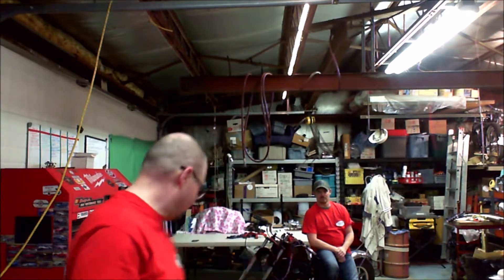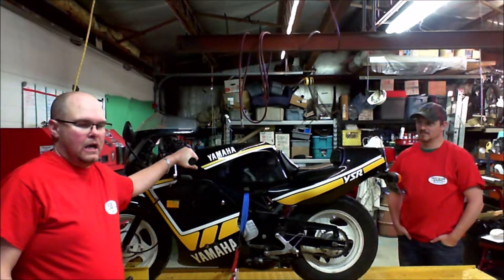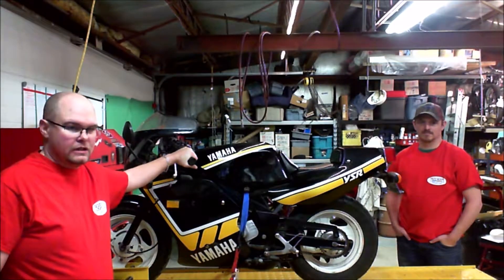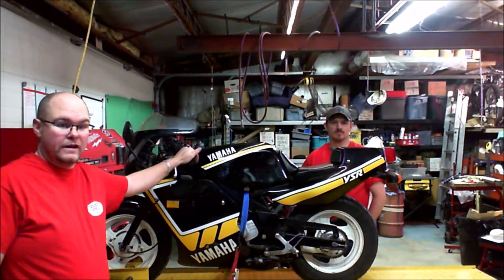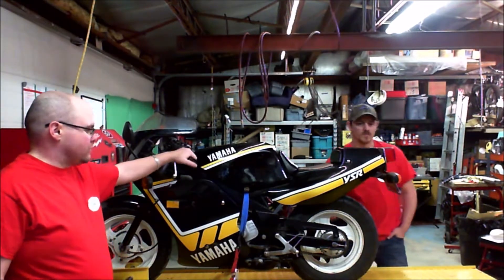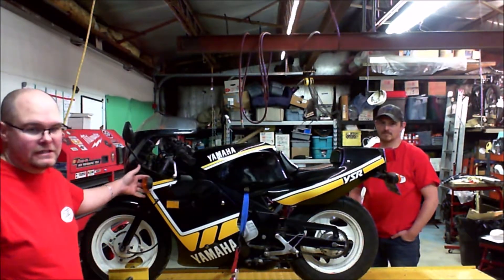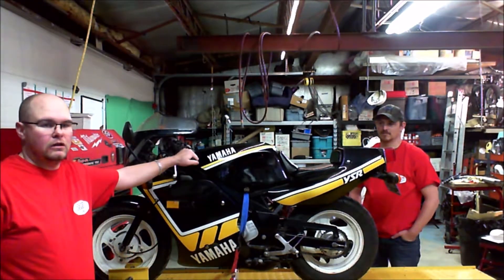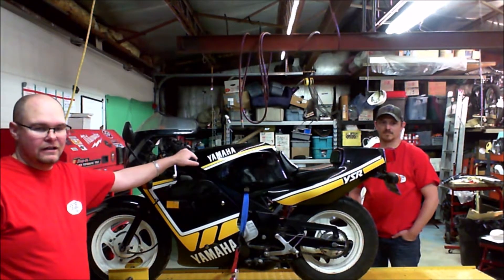Gray Mane team owner Logan's '91 Yamaha YSR80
A brief introduction of Logan 's 1991 Yamaha YSR80, with his thoughts on the future of the project.

GrayManeRacing.com